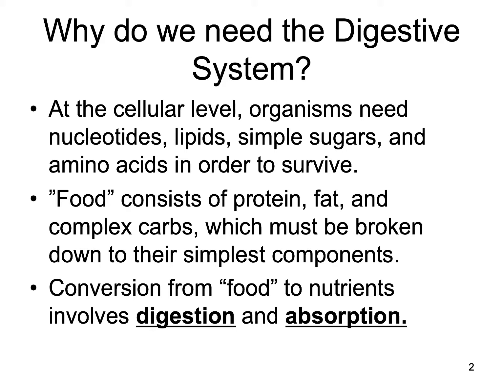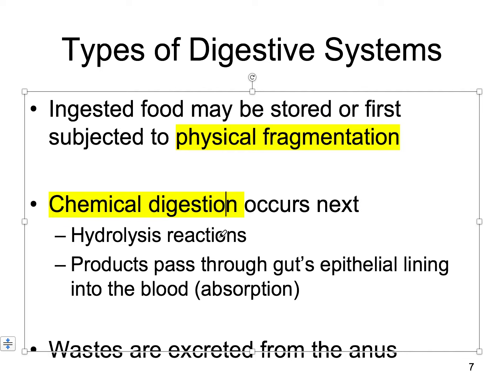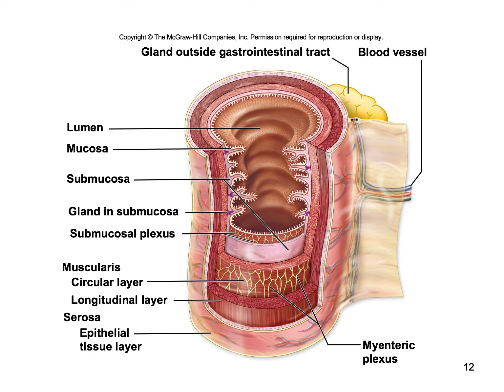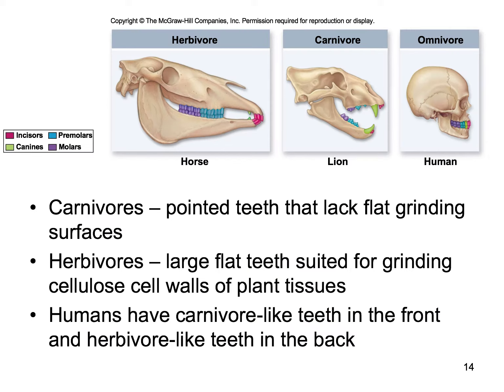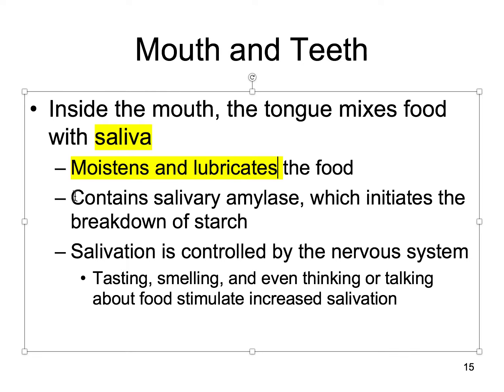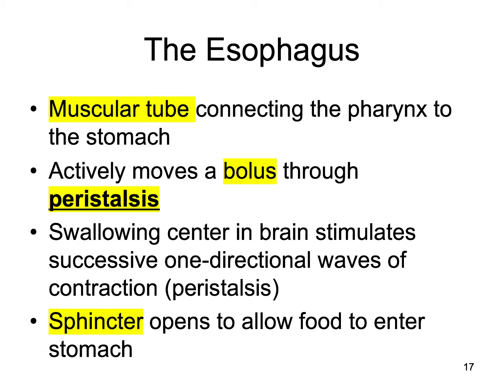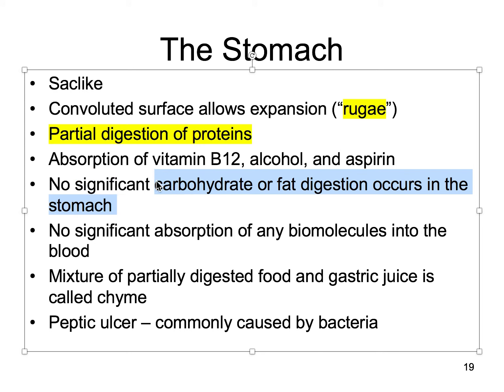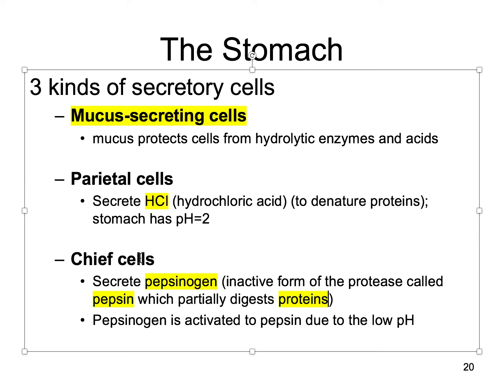Chapter 34 Part 1 of 3